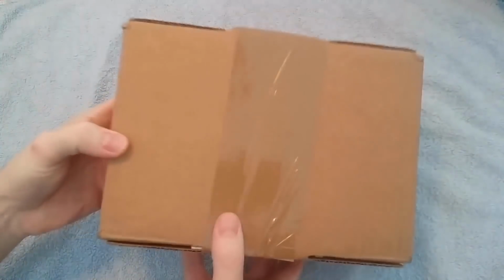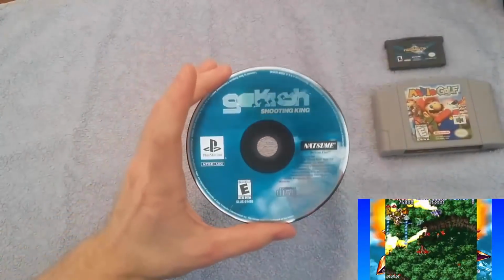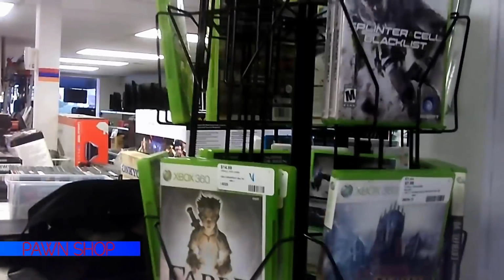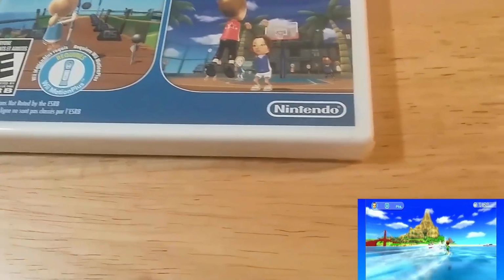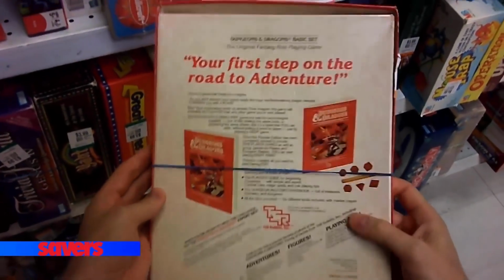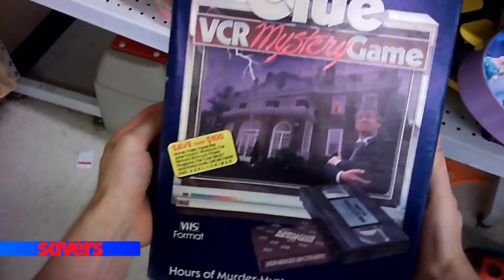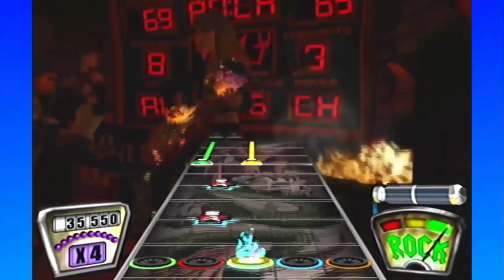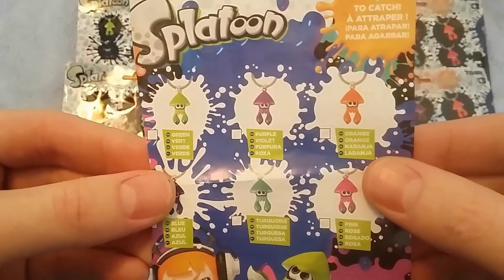Live Video Game Hunting #17 - GameStop, Pawn Shop, Craigslist, Savers!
Today, we go on my usual video game hunting route, which involves GameStop, Pawn Shop, Craigslist, Savers!

Game description write up Sources: Playing the Game, Reading the Box, and Wikipedia.